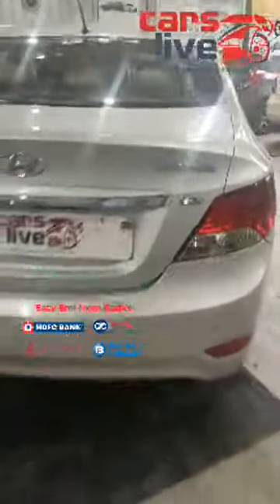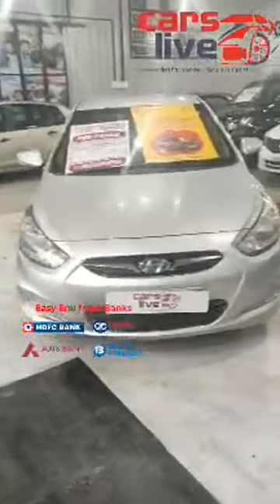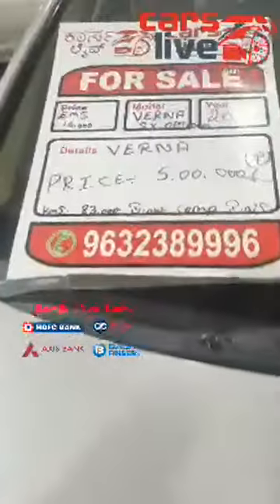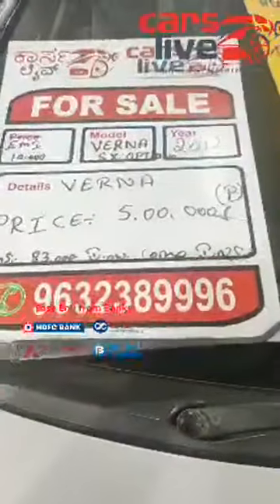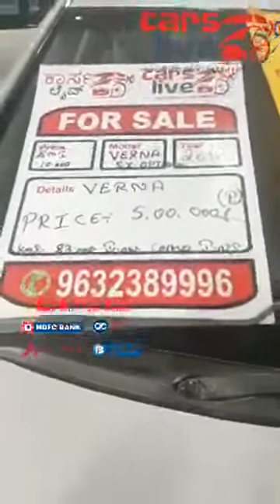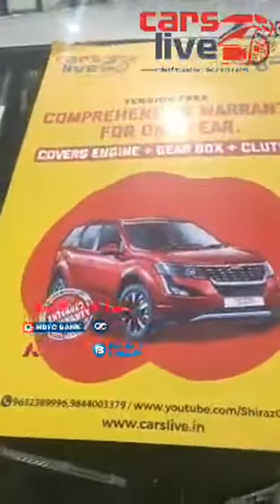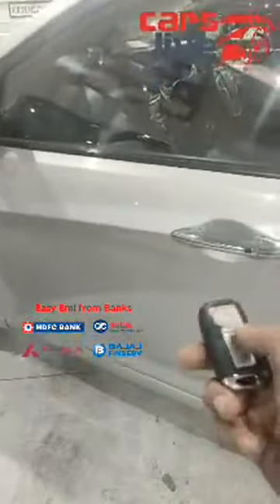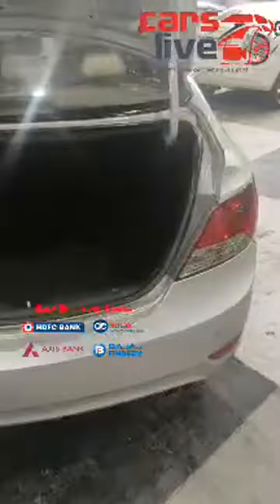Hyundai Verna Fluidic Vtvt 1 6ltr Petrol 2012 SX Opt TOP END 6 airbag ABS + Warranty one Year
Brand - Hyundai
Model - Verna Fluidic
Variant - SX O limited edition
Fuel - Petrol
Engine -1.6ltr Vtvt petrol Engine 5 speed
Year - 2012
Owners - Single
Kms Driven - 83000 Kms
Insurance - Jan 2020
Tyres - 60%
Features -Loaded with 6 airbags,  Push start Button, ABS, Alloys, EBD,  Power steering, power windows, Automatic climate control  AC,  Multimedia CD player with USB and AUX and Bluetooth ,  5 speed manual Gearbox, Dual tone  leather interiors,  CENTRAL lock with Remote,  Fog lamps, Electronic mirror adjustments, Rear view Camera with sensor,, steering controls, Rear LCD SCREEN etc.

Priced at Just Rs 4.95lacs  Only + Free one Year Warranty